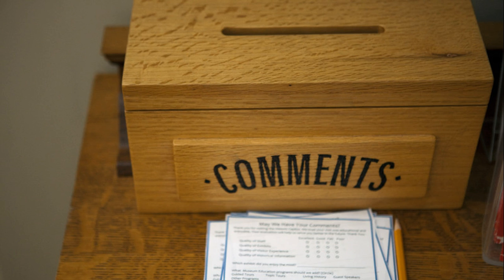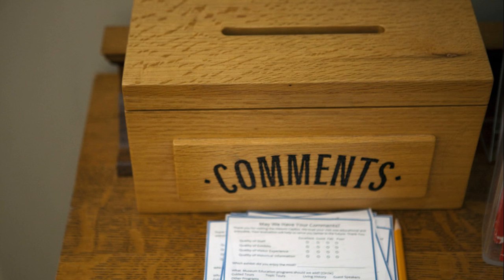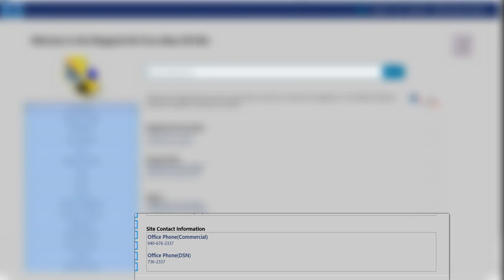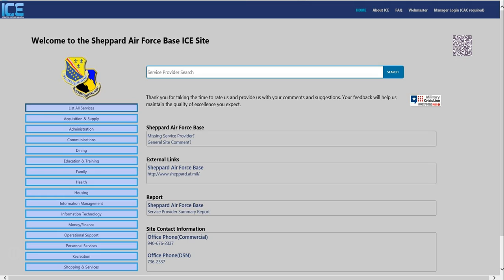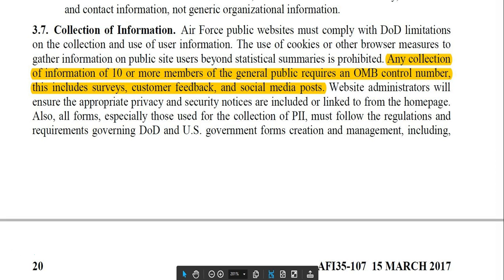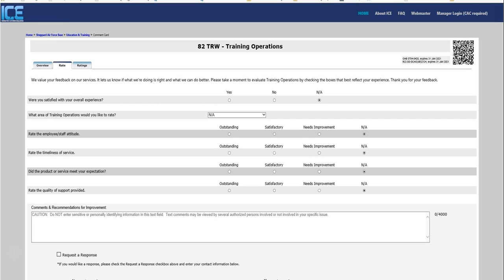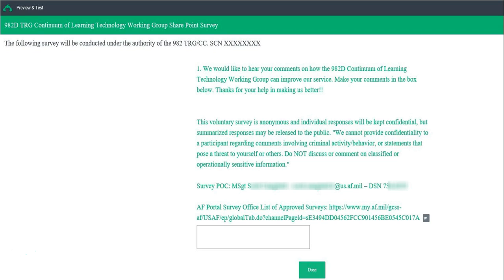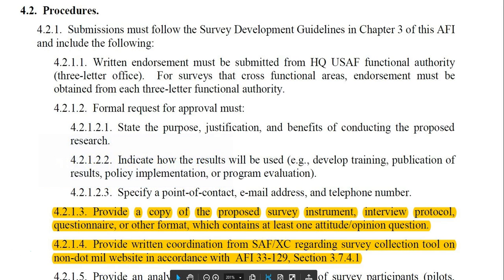Online Comment Boxes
This video was created to assist our worldwide training detachments in transitioning their old wooden comment boxes to a more accessible and user friendly format.